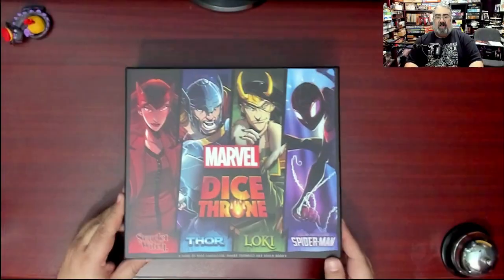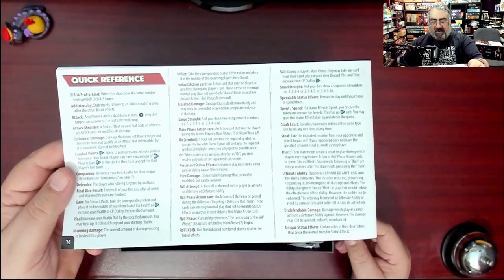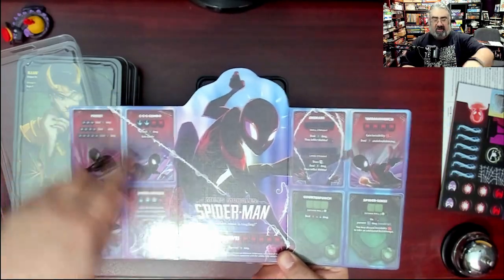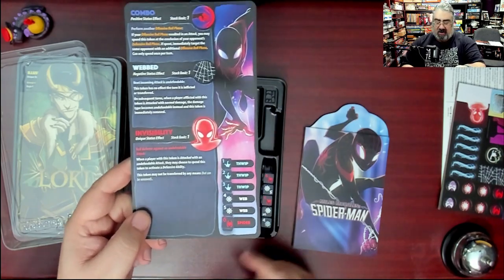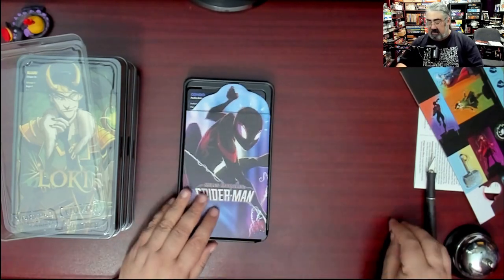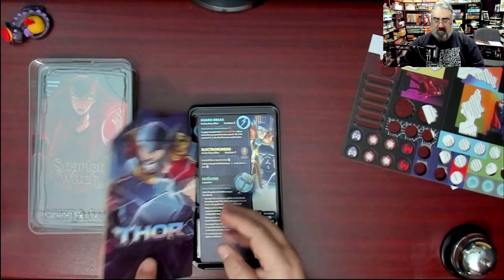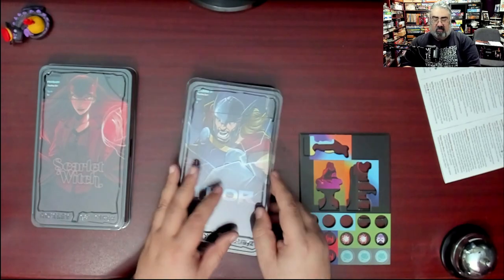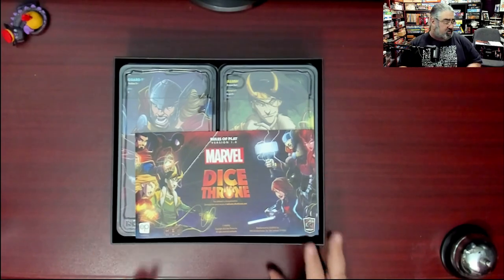Unboxing Marvel Dice Throne, 4 Hero Box with Scarlet Witch, Thor, Loki, & Spider-Man (Miles Morales)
Watch me open up the box and discover discover the awesome Game Trayz inserts used in Marvel Dice Throne, as well as the other great components you get in this super hero battling dice and card game.

Index:
00:00 INTRO
01:18 OPENING THE BOX FOR THE MARVEL DICE THRONE 4 HERO BOX
04:29 A LOOK AT SPIDER-MAN
08:13 A LOOK AT LOKI
09:51 A LOOK AT THOR
11:41 A LOOK AT SCARLET WITCH
13:21 INITIAL THOUGHTS ON MARVEL DICE THRONE
14:55 CLOSING AND WHERE TO FIND MORE

From the Publisher:

Marvel Dice Throne is a fast-playing, dice-rolling combat game that lets players battle as their favorite Marvel heroes in one-on-one duels, team battles, and free-for-alls! Based on the smash success Dice Throne, this Marvel Dice Throne 4 Hero Box puts players in the roles of Scarlet Witch, Thor, Loki, and Spider-Man, each with their own set of dice, player board, and unique deck of cards.

Attack your opponents and activate abilities with dice rolls, accumulate combat points, and spend them on action cards that allow for ability upgrades such as Scarlet Witch’s Chaos Magic and Spider-Man’s Invisibility. All 4 heroes are compatible with the entire Dice Throne ecosystem.